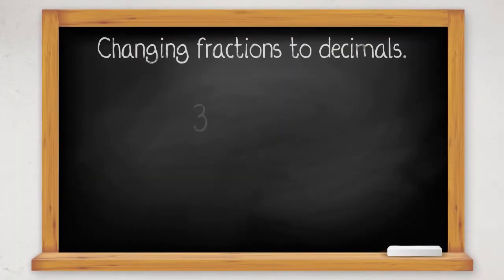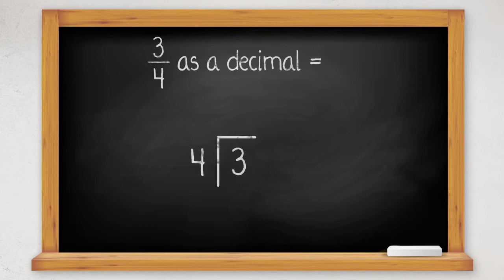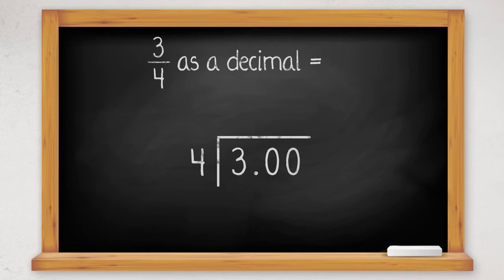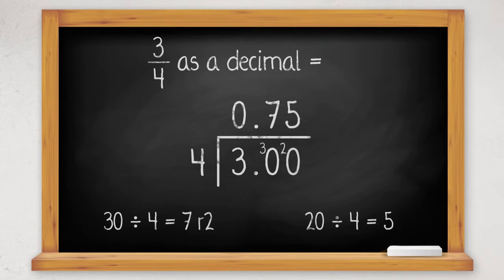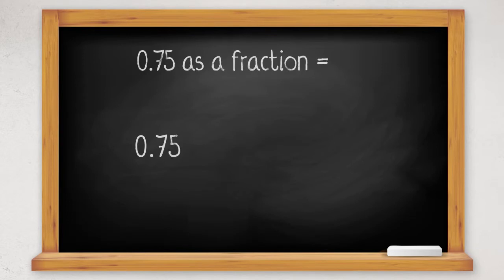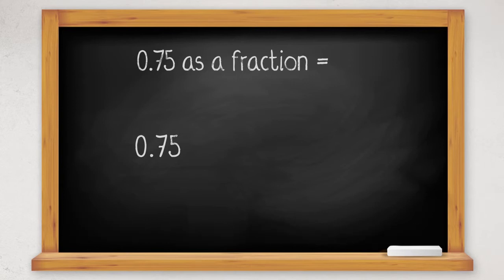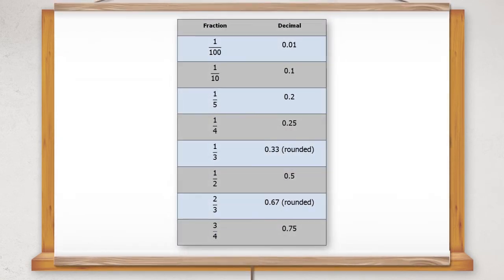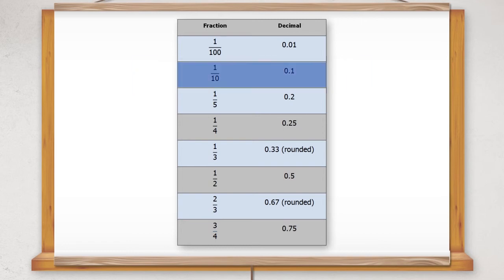Intermediate f Changing Fractions to Decimals Amended 1